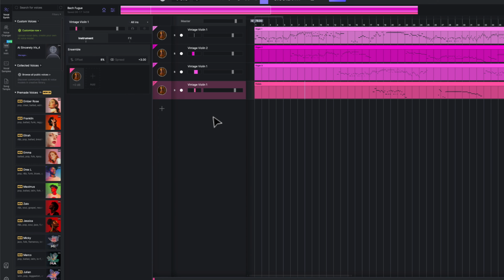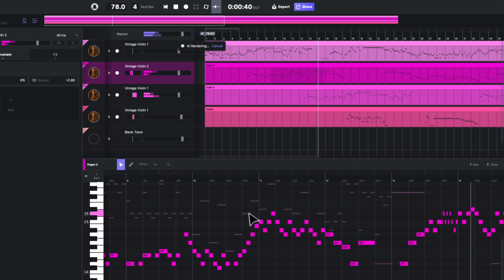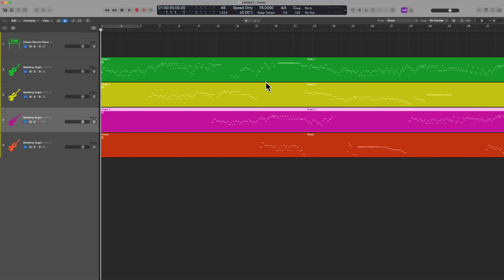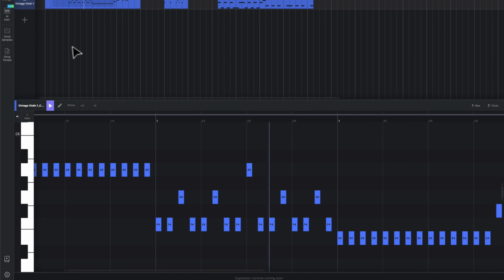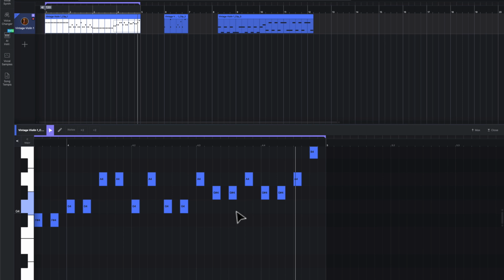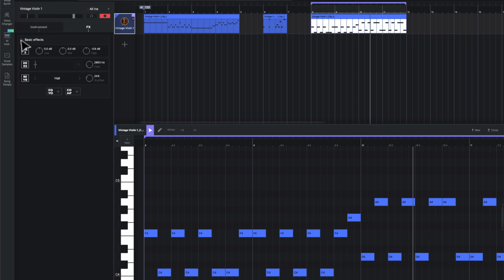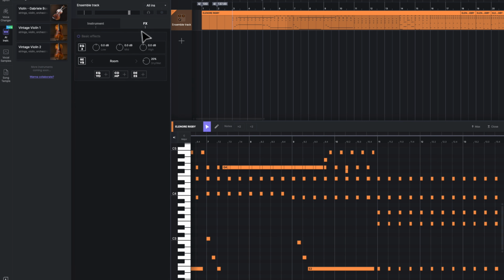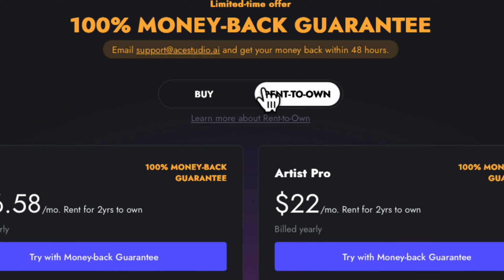Sample Libraries are Cooked 🍳. A.I Powered Instruments are Here!!!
🎻 Sample Libraries are Cooked 🍳 — A.I. Powered Instruments Have Arrived!
Forget what you know about traditional sample libraries. In this video, I dive into the future of music production with Ace Studio's new AI Violin Player — a groundbreaking tool that puts expression, realism, and performance into a whole new league.

I’ll show you exactly how this A.I. instrument works, how it compares to your favorite sample libraries, and whether it's really ready to replace live players in your tracks. Spoiler: It’s kind of insane. 🤯

👀 Watch to see if this is the future of orchestration, scoring, and solo violin performance.

I have created courses for other Youtube channels such as Beat Academy, Techsmith, PSP Audioware, Antares, Mixed in Key, and more.

GEAR I USE:
📷 My Camera - Sony Alpha a6400 Mirrorless Camera:

🚠 Softube Console 1 Stand - Vesa Mount:

🎤 My Podcast Mic - Shure SM7B Dynamic Podcast Vocal Microphone: